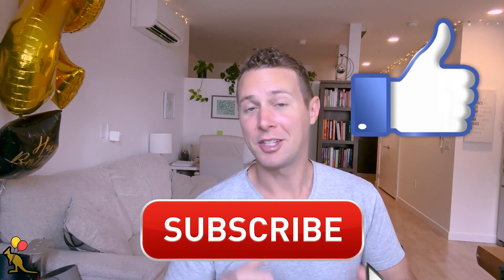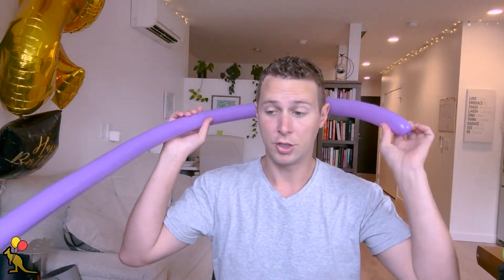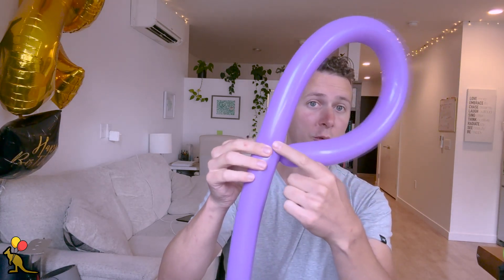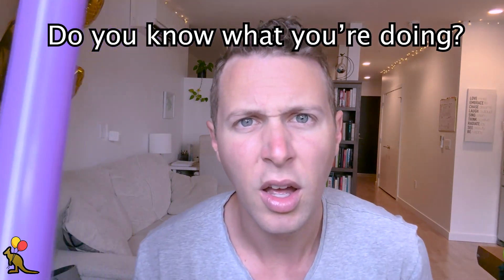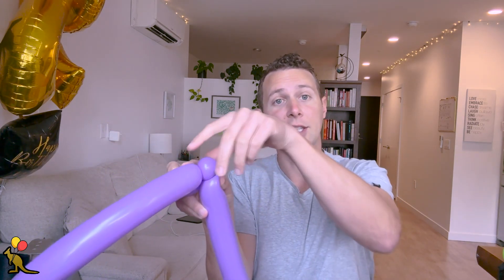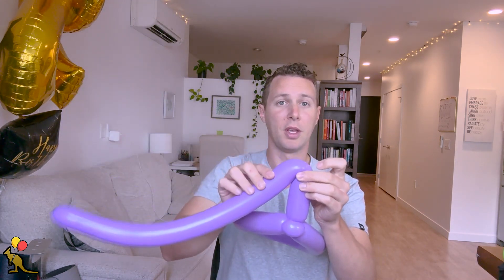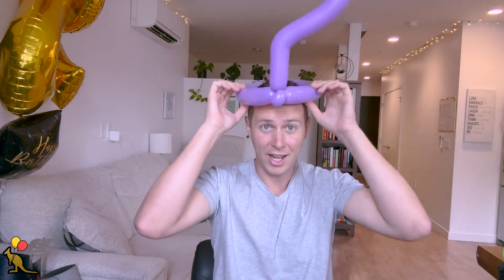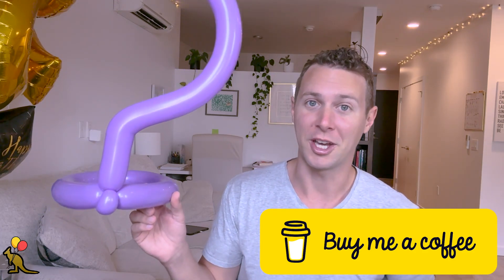Balloon Question Hat - DIY Craft Tutorial